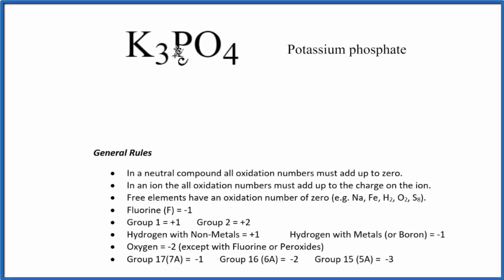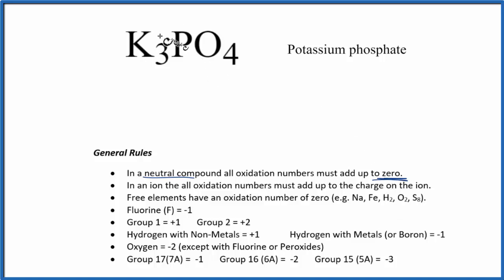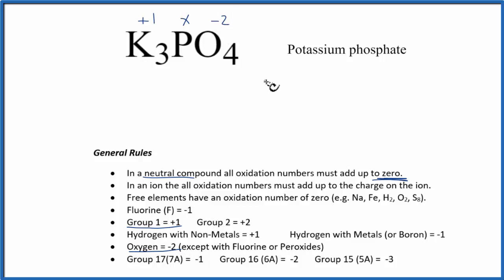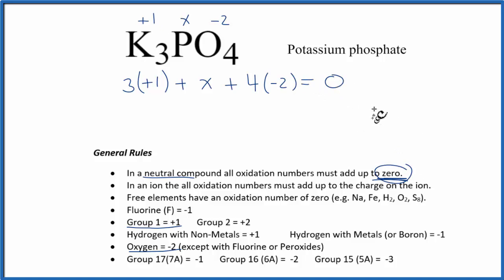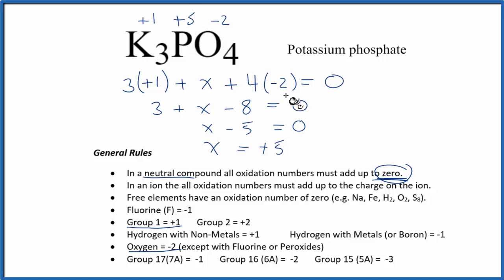How to find the Oxidation Number for P in K3PO4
To find the correct oxidation state of P in K3PO4 (Potassium phosphate), and each element in the molecule, we use a few rules and some simple math.

First, since the K3PO4 molecule doesn’t have an overall charge (like NO3- or H3O+) we could say that the total of the oxidation numbers for K3PO4 will be zero since it is a neutral molecule.

Here it is bonded to P so the oxidation number on Oxygen is -2. Using this information we can figure out the oxidation number for the element P in K3PO4.